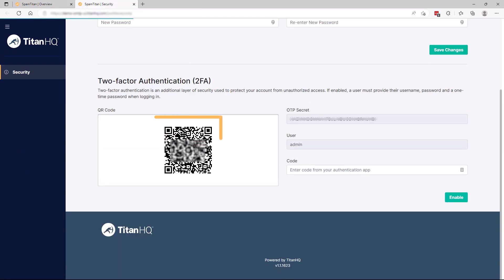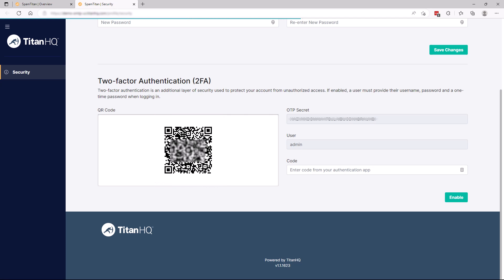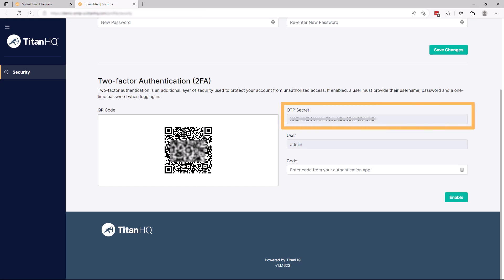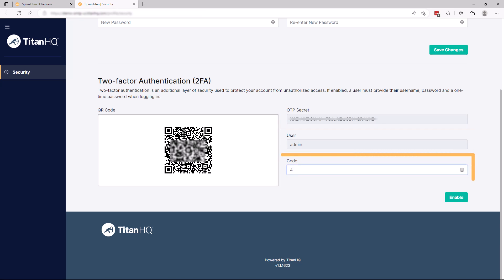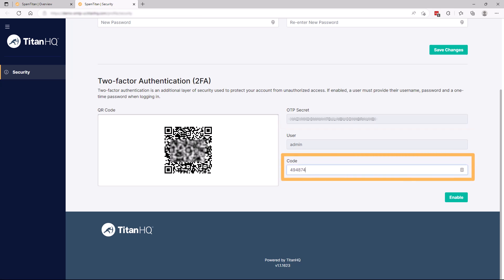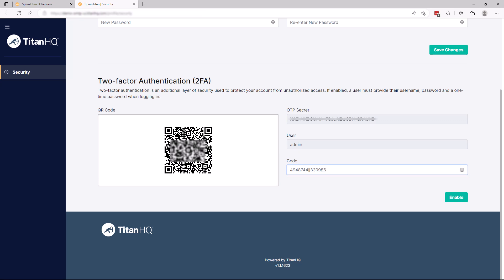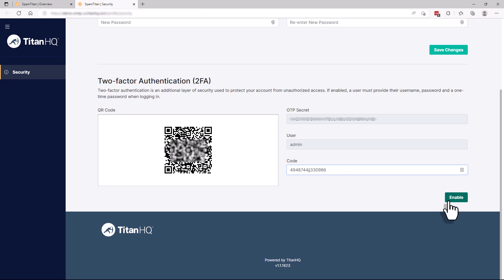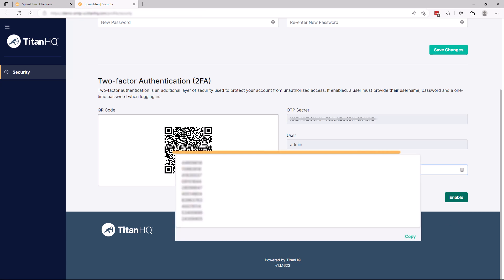MSP SpamTitan Setup: Two Factor Authentication